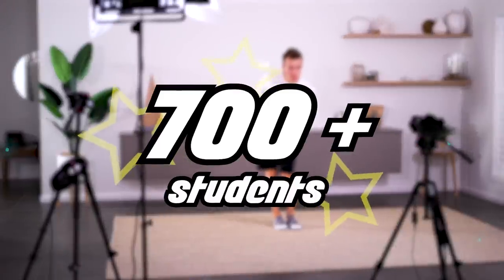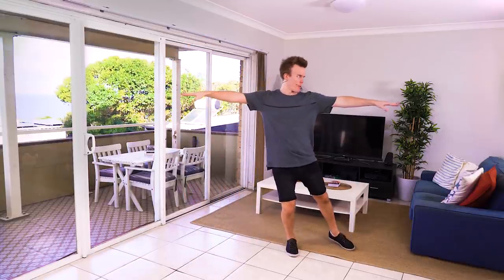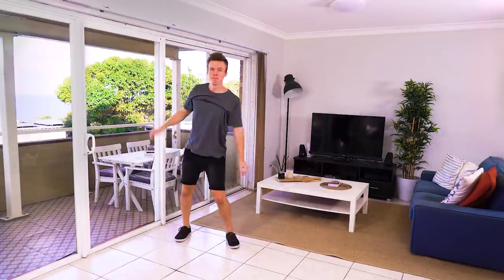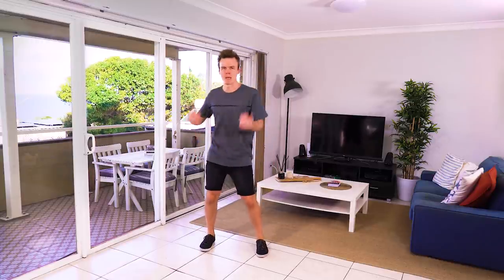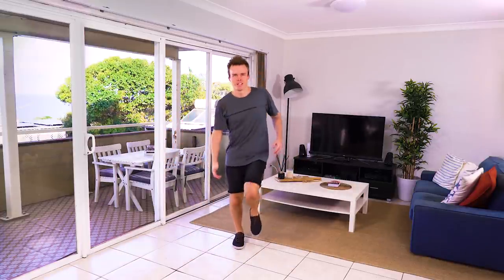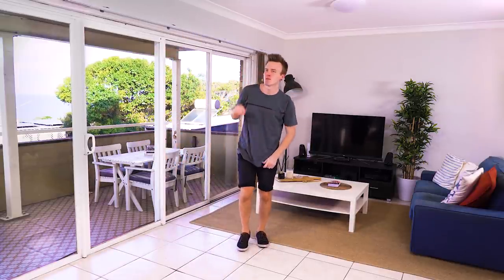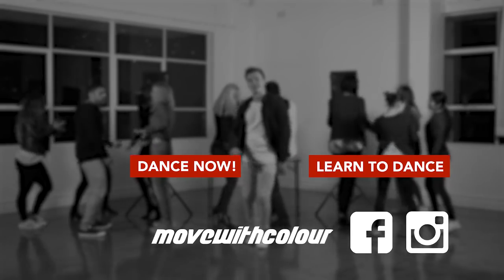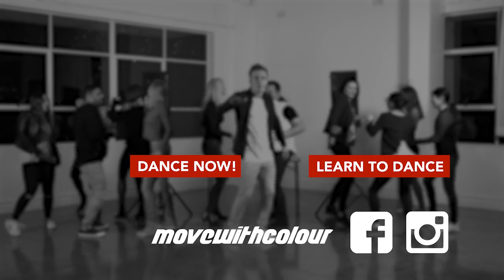Dance Now! | Beyoncé | MWC Free Classes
This is just the beginning! to join 1000+ students learning to dance all over the world. Try the new guys guide, take the next step with a more advanced class, or use colour to dance smarter.

Questions or feedback? I'd love to see you busting out a routine!